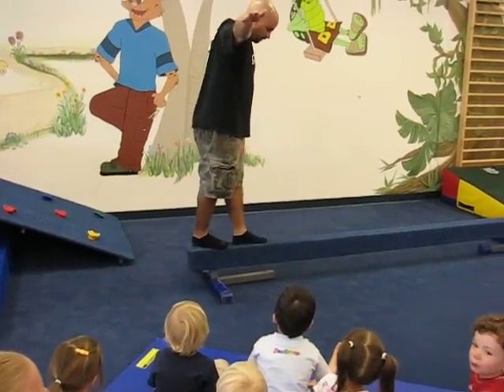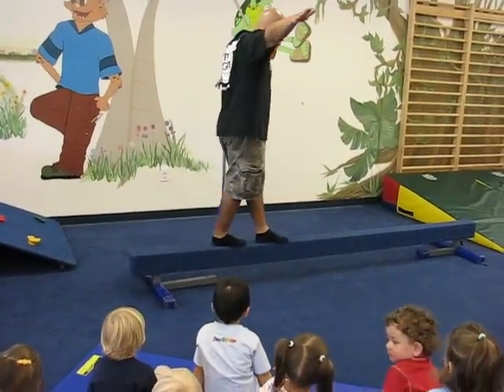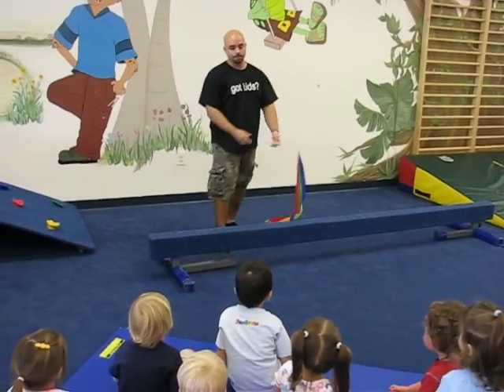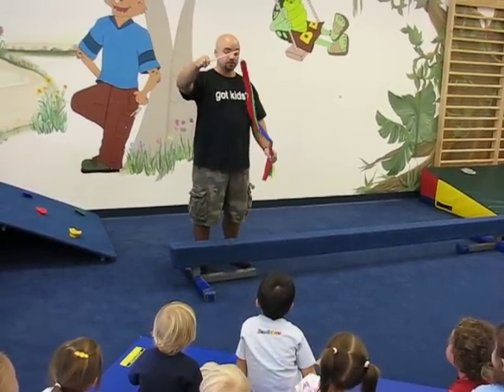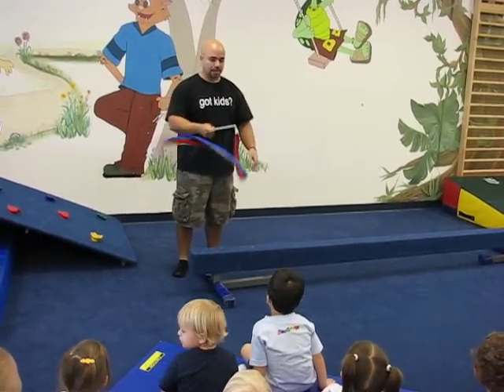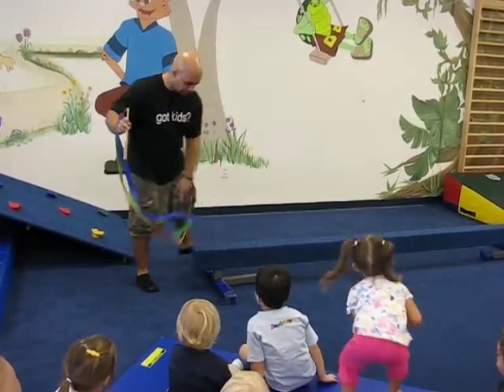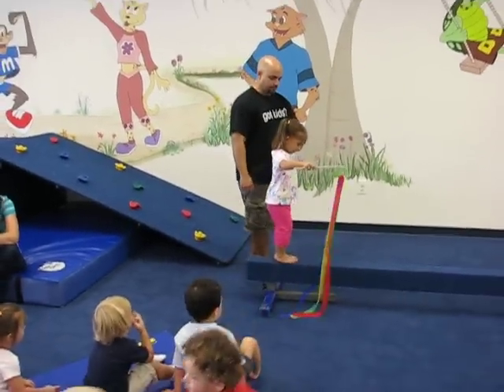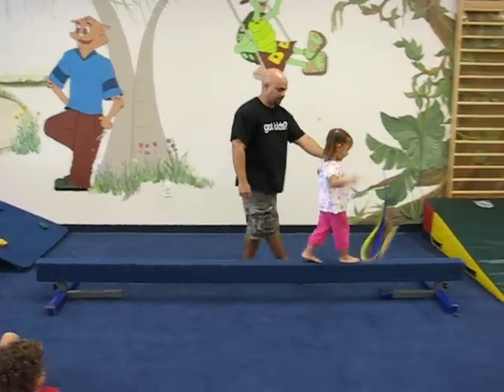My Gym Royal Palm Beach - Balance Beam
My Gym teacher Mr. Anthony shows how to walk on the balance beam and twirl a ribbon.